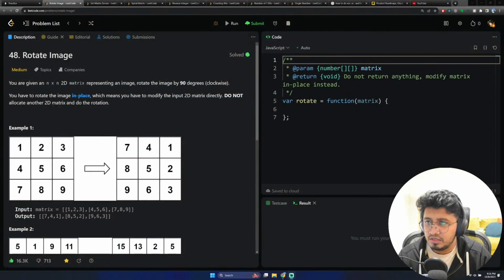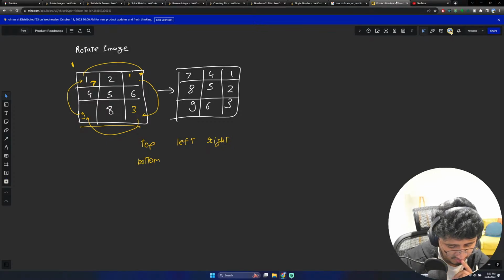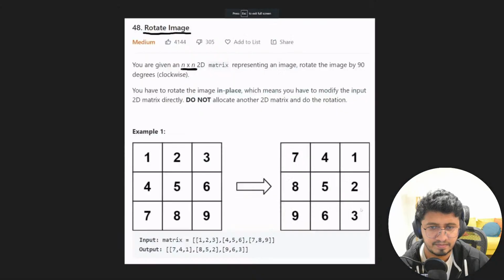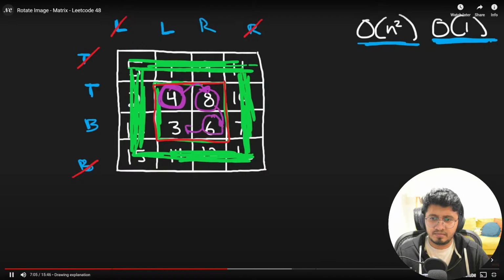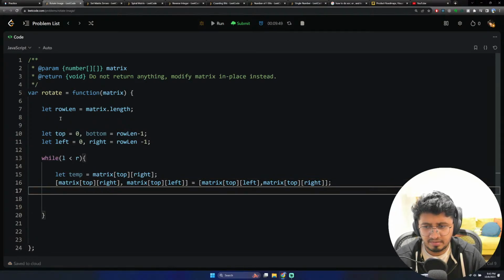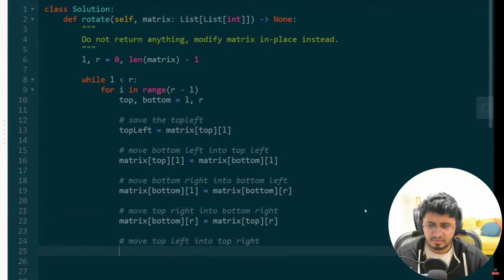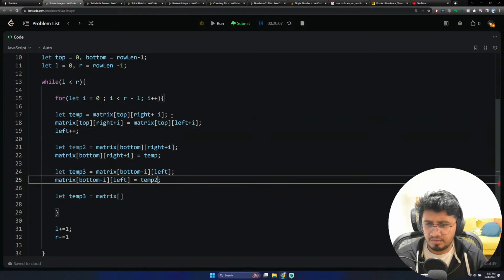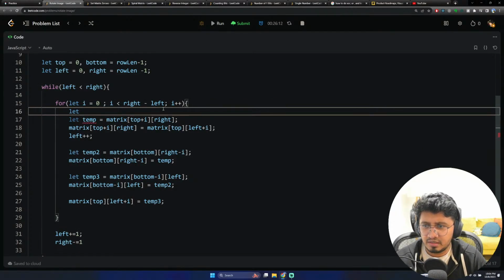48. Rotate Image | Leetcode